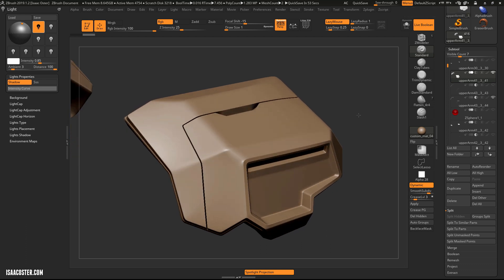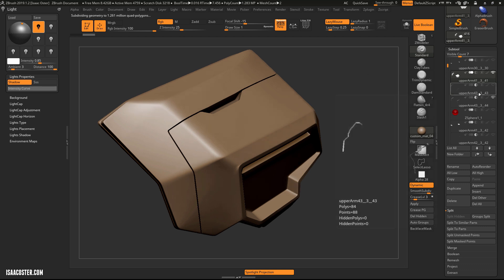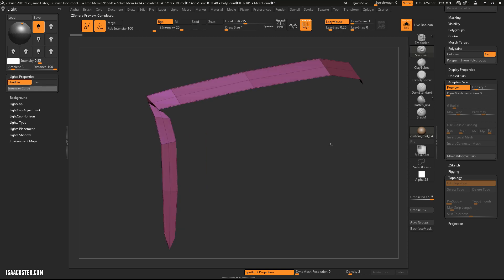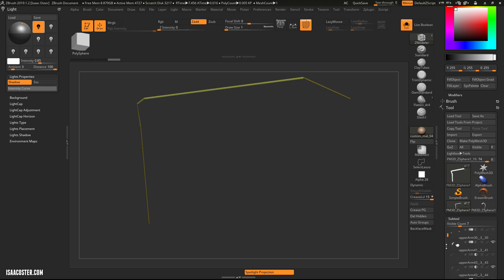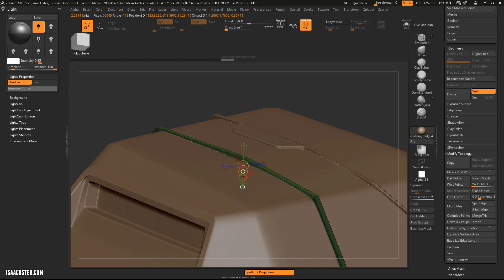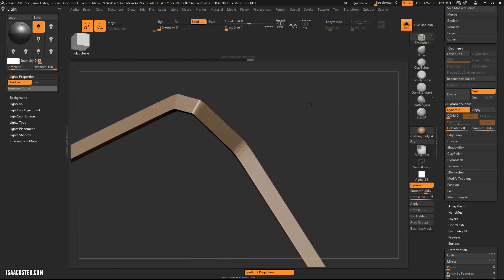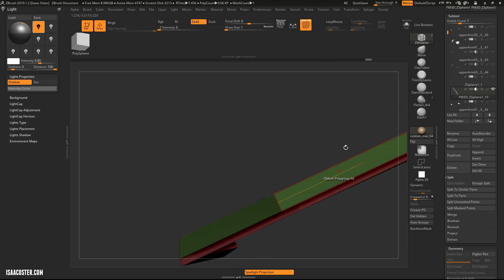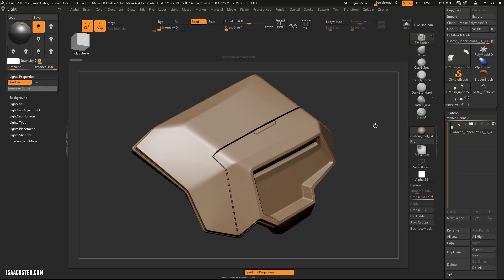Adding Detail with Live Boolean in Zbrush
This video demonstrates a few simple techniques for adding mech detail using retopology, the Zmodeler brush, Dynamic Subdivision, and Live Boolean in Zbrush.